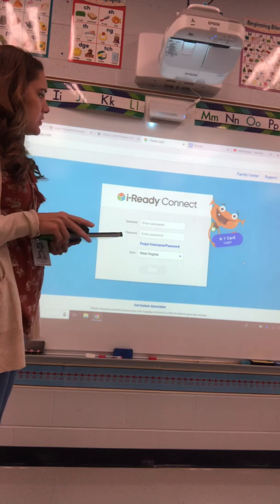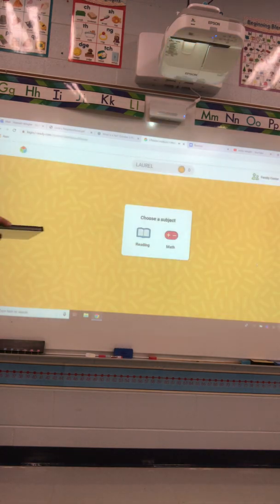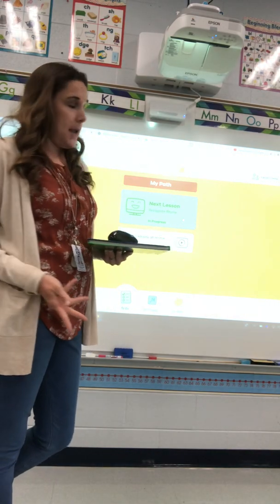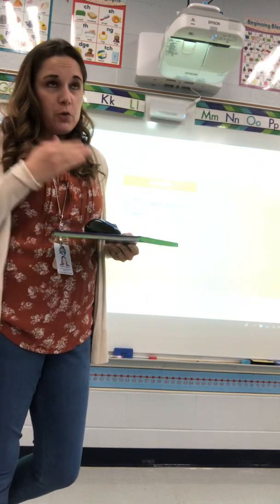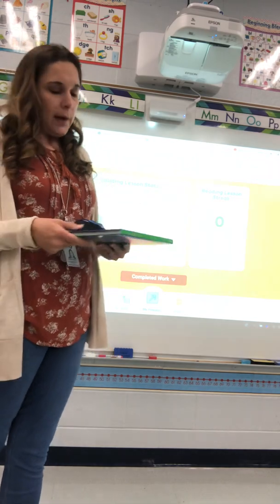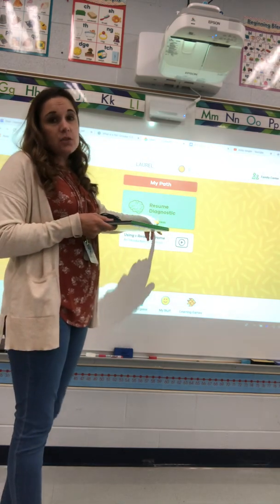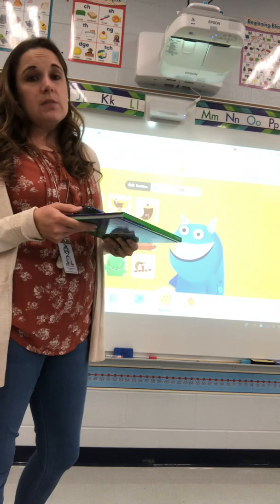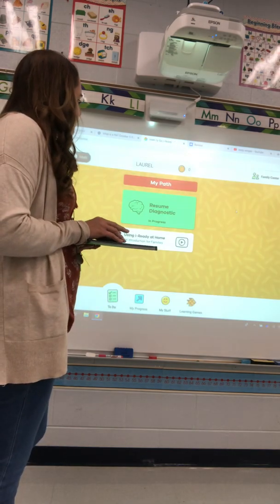I Ready tutorial for parents